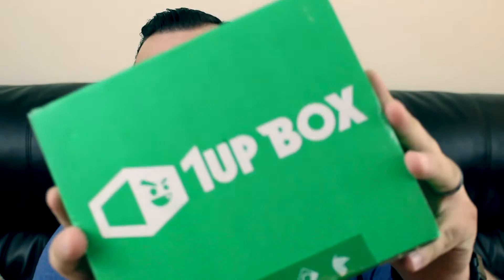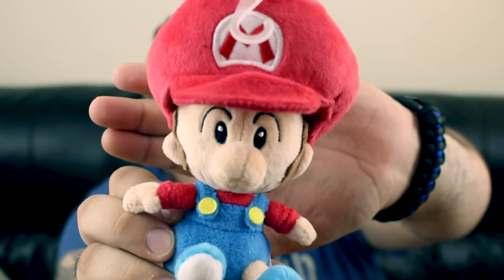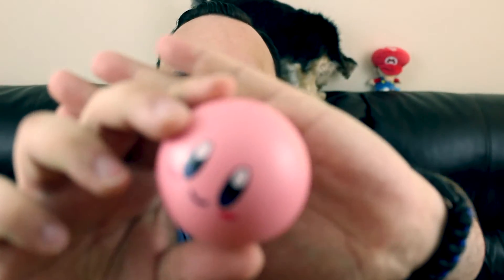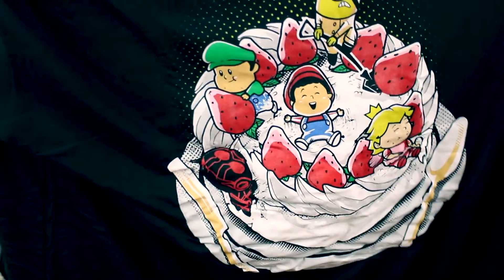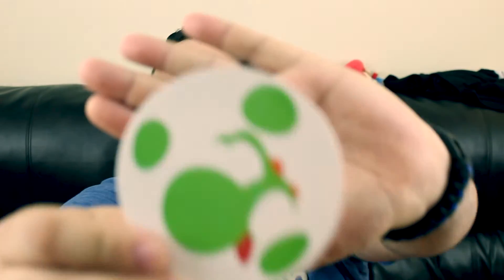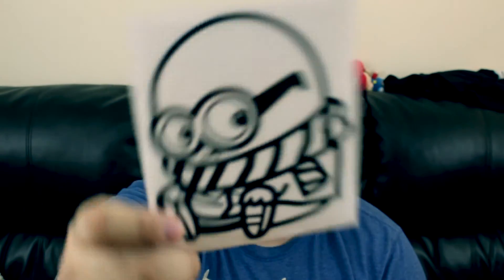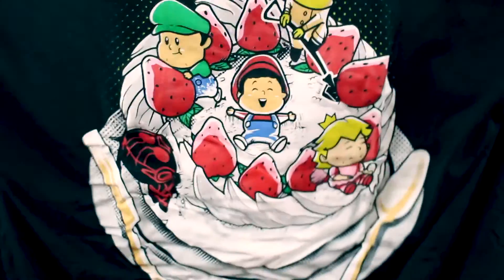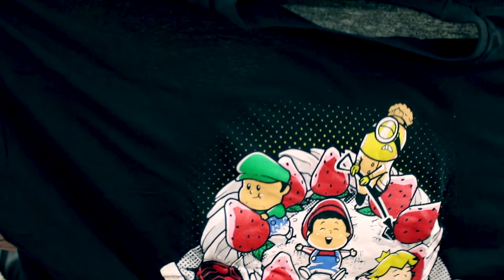MY DOG ALMOST ATE MY APRIL 1UP BOX! - UNBOXING & REVIEW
Here at NYN - we plan on doing a TON of unboxing videos, subscription boxes, product reviews, hauls, hunts & so much more.

THIS EPISODE:
I open the April 2016 1UP BOX! This month's theme was MINIATURE and it was packed with a TON of cool items! Did you guys get the Princess or Luigi variant plushie? Let me know!

::MORE COMING SOON::